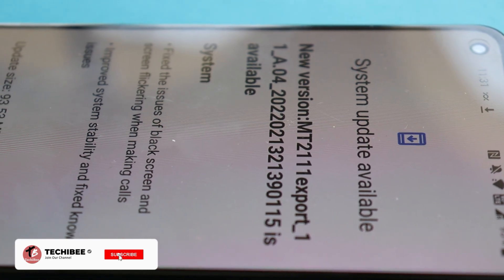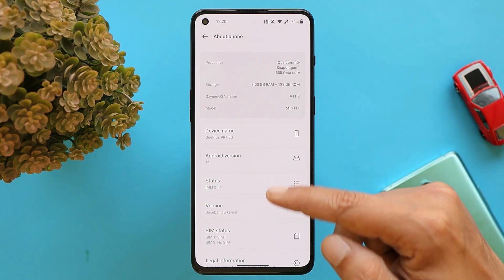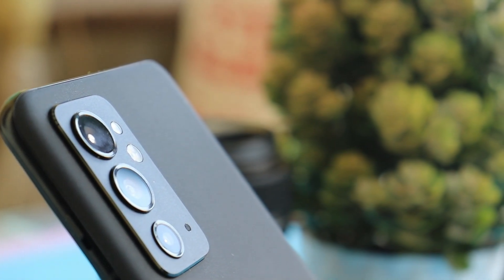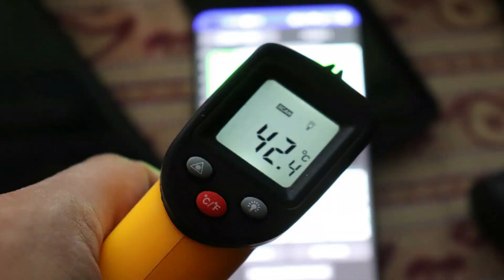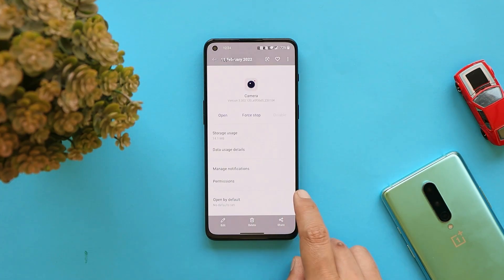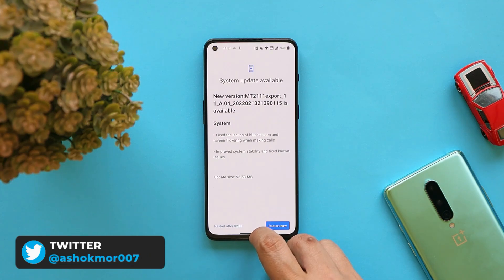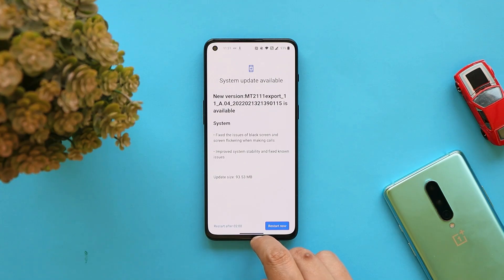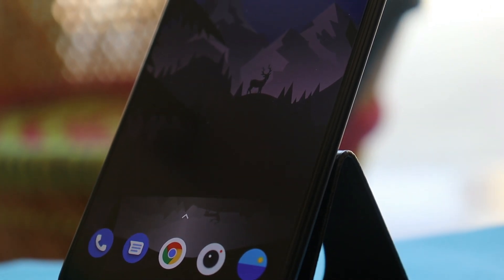New update OxygenOS 11.3 A.04 for Oneplus 9RT - Still DECEMBER SECURITY PATCH😡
Here we have a new update for Oneplus 9RT which is OxygenOS 11.3 A.04 and this update still have December security patch, Check our video to know more about this new update.

For Installation follow this video (Video is of Oneplus 9 Series but steps are the same Installation starts @05:20min)
Join here if you guys looking for Google camera/OOS camera for Paranoid Android 12